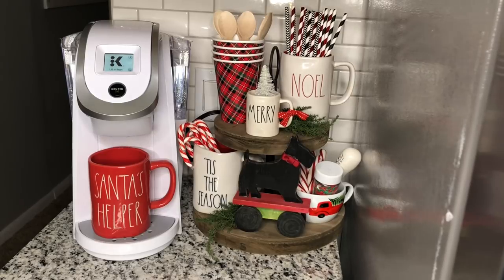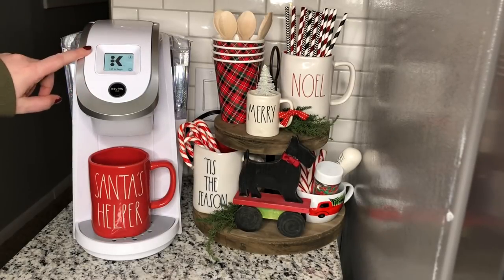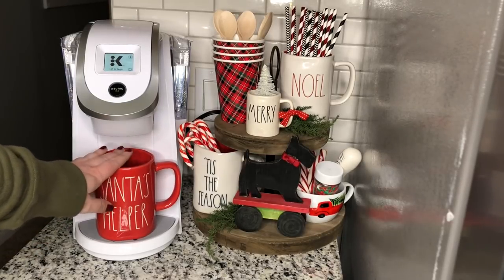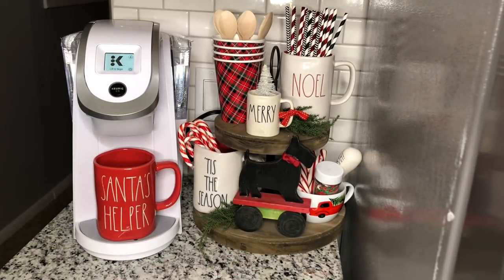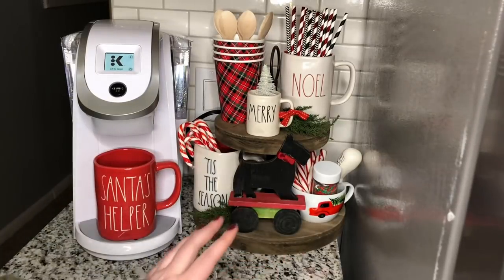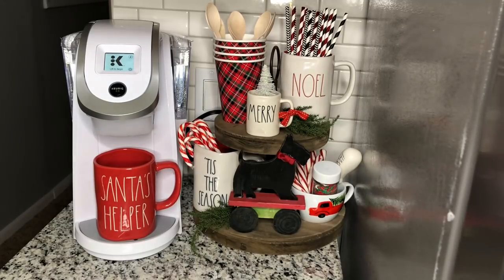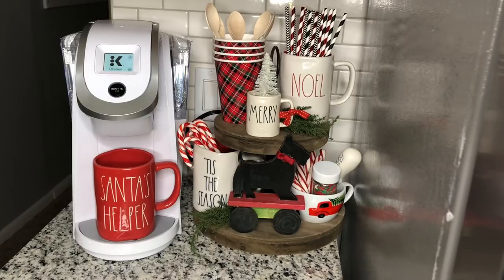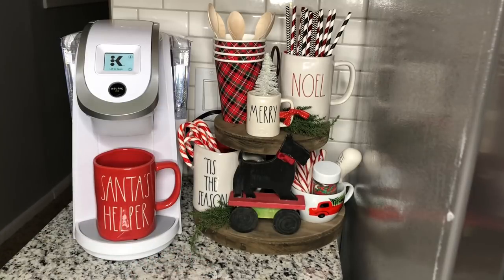Christmas 2018 Coffee Station! | Rae Dunn | 12ish Days of Christmas (2)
Day 2 of 12ish Days of Christmas is my Rae Dunn themed Coffee station! Enjoy!

Wood Spoons //